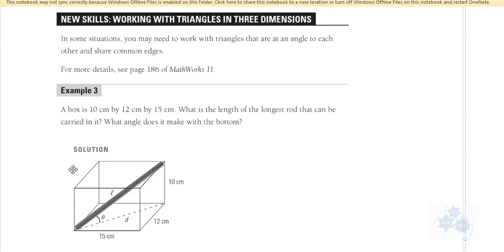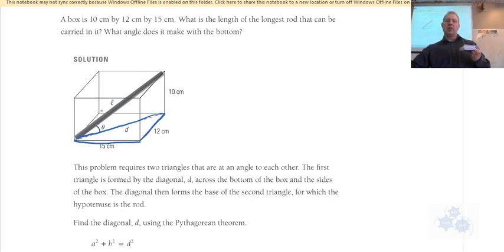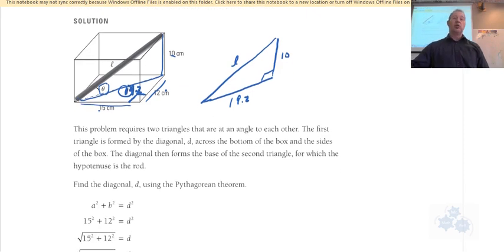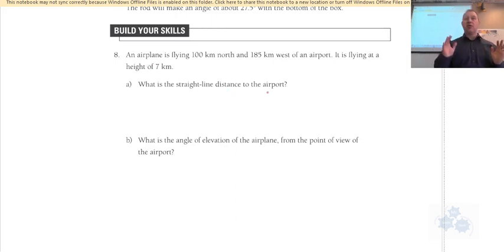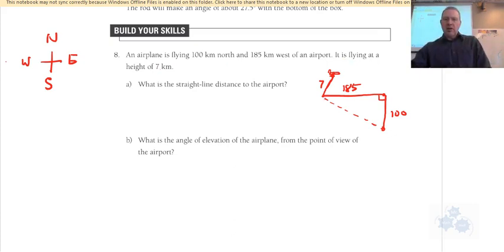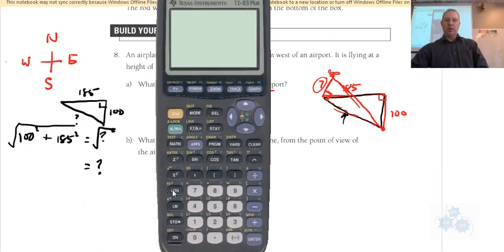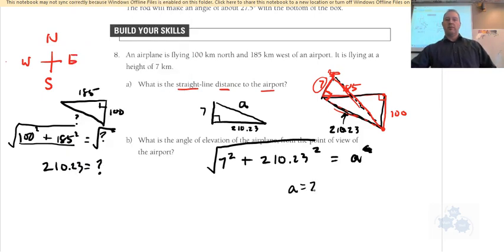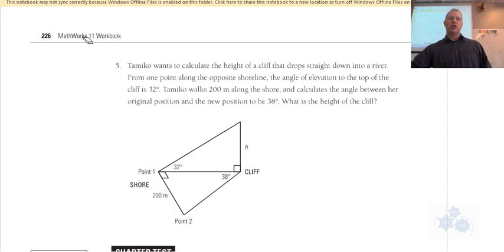WA 20 4.2 3-dimensional Trigonometry questions (2of2)